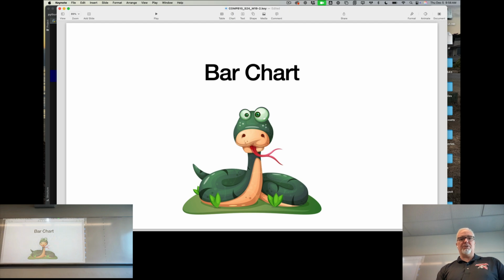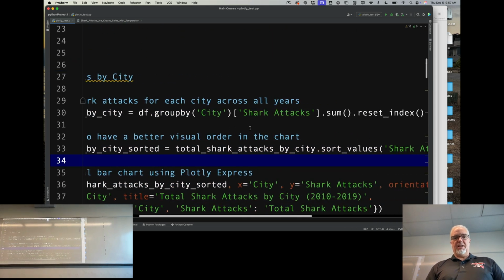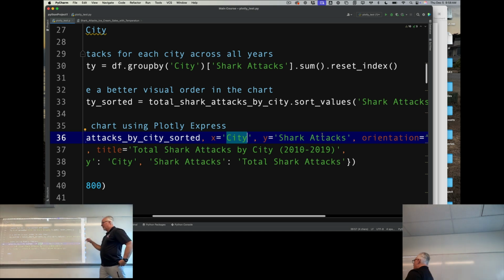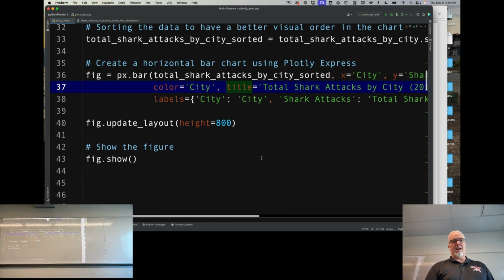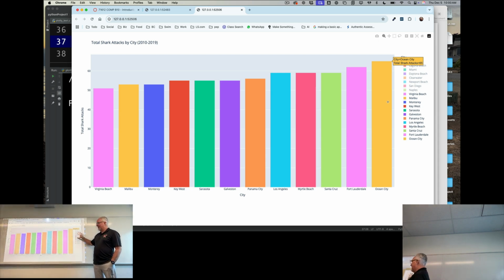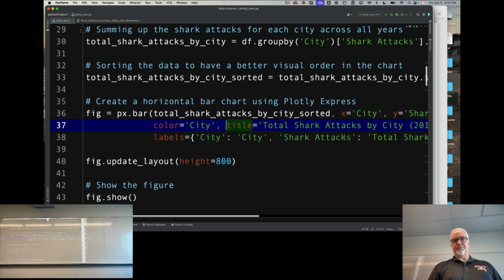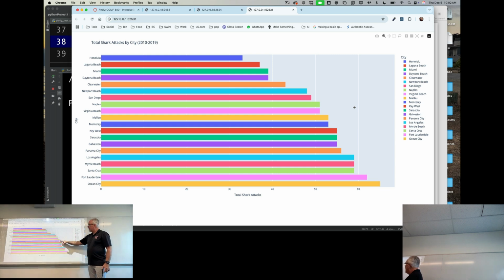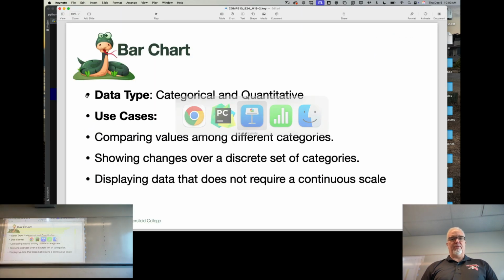Python (Fall 2024) Module 19-14: Data Science - Plotly Bar Chart